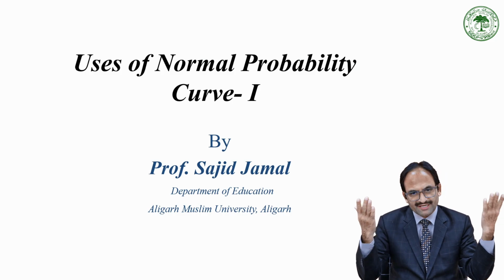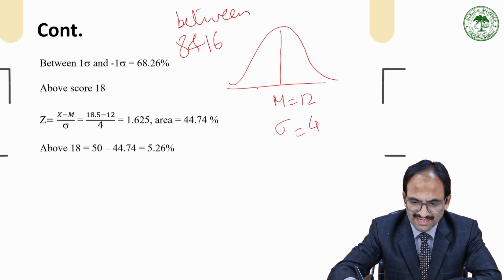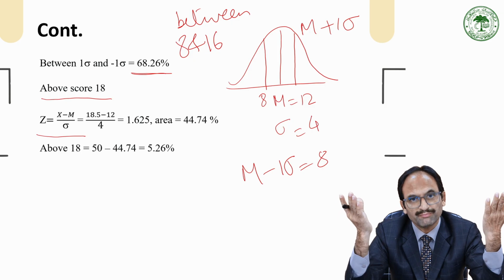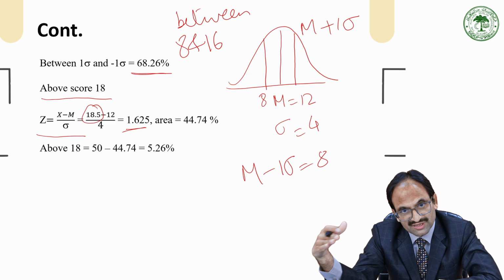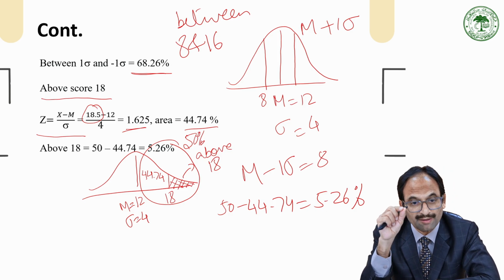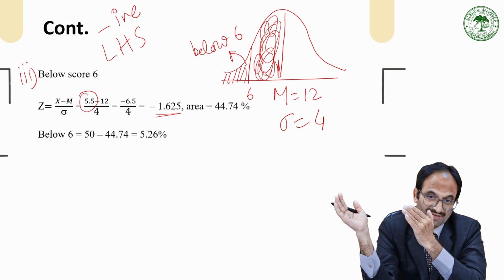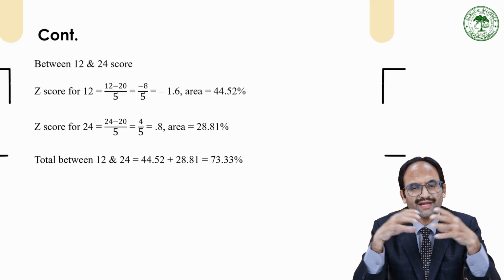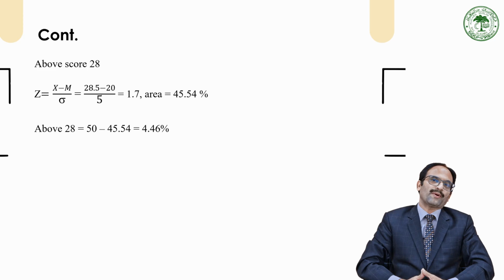Lecture 58 - Uses of Normal Probability Curve - I